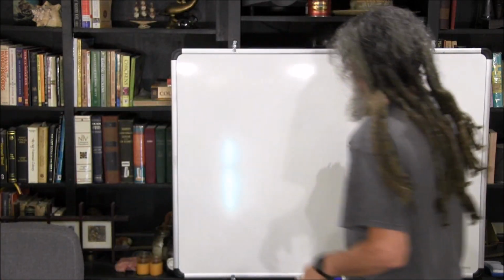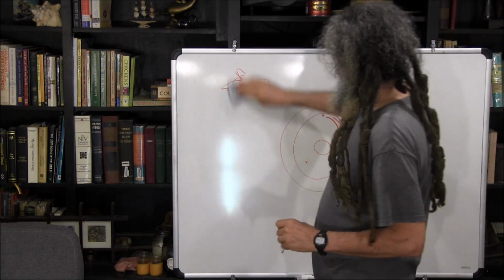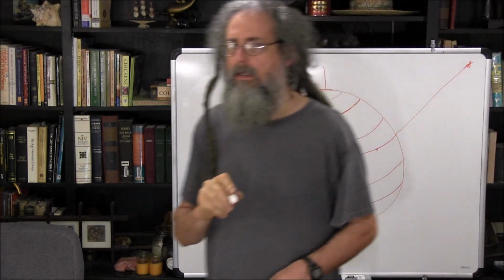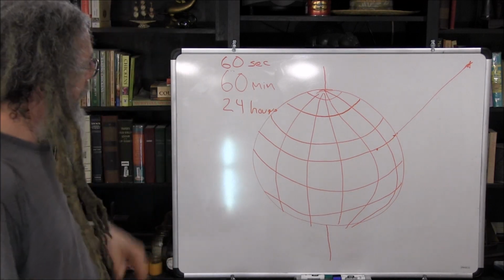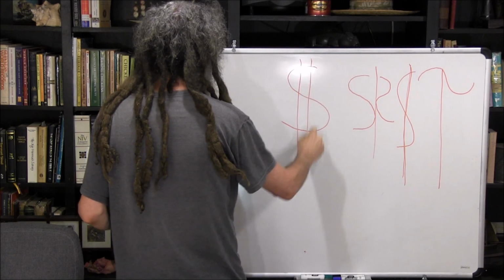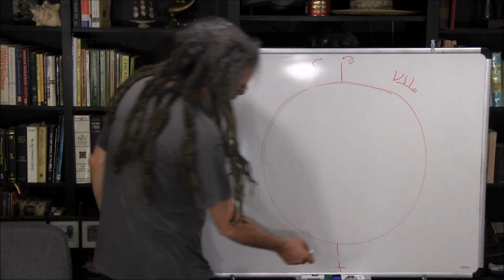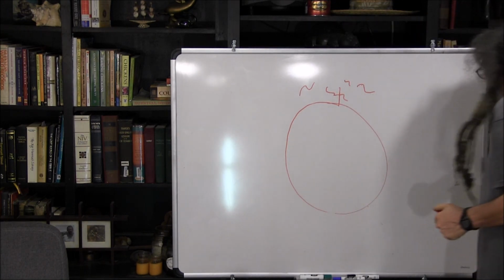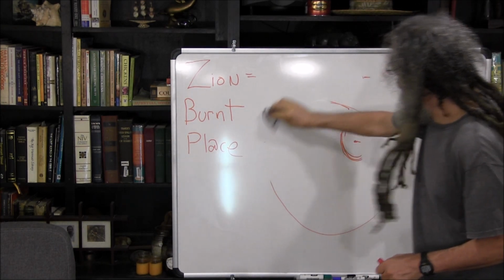The Bible Code Babylon Falling